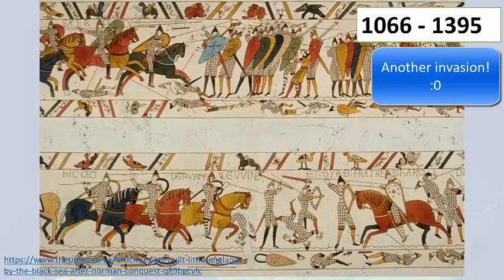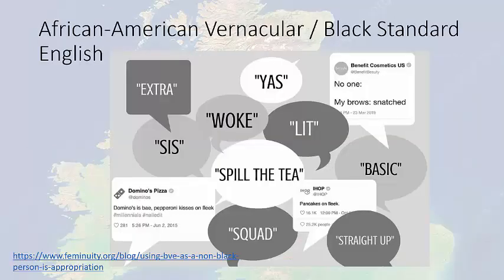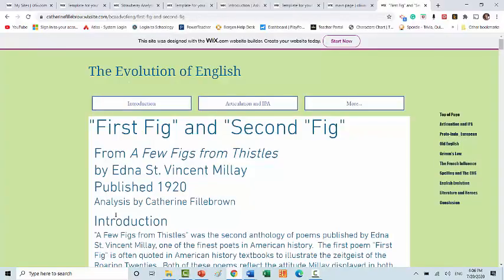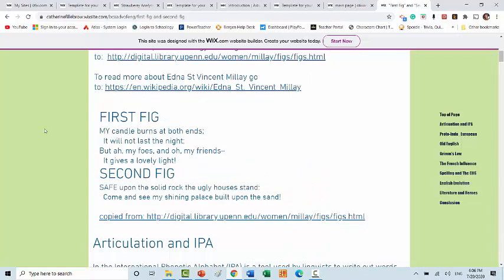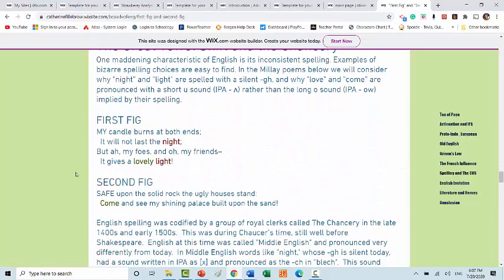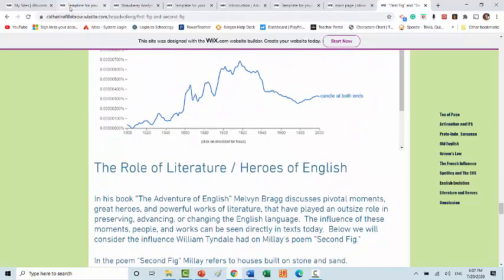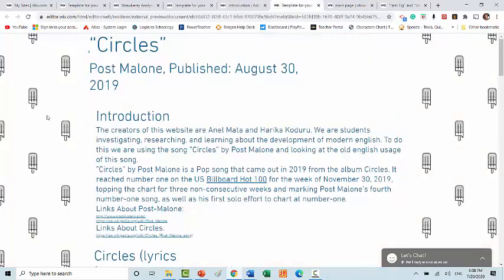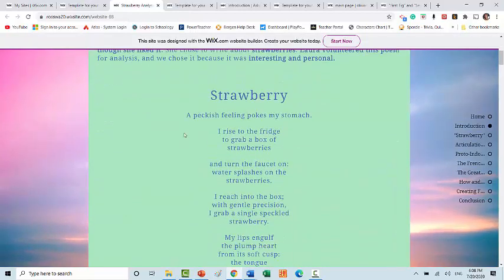adventure of english project introduction